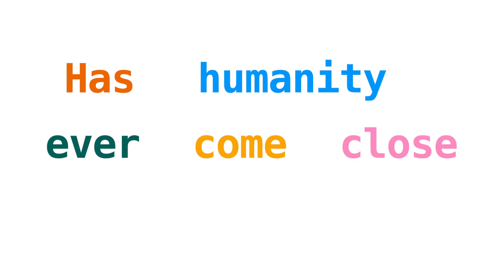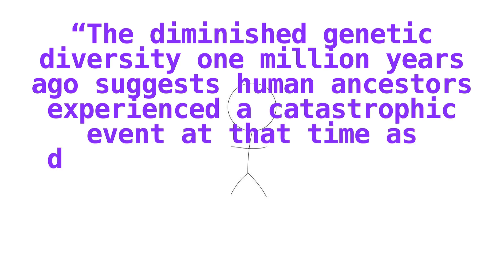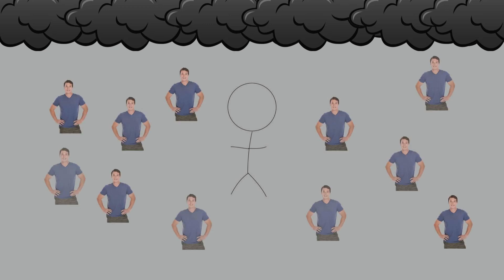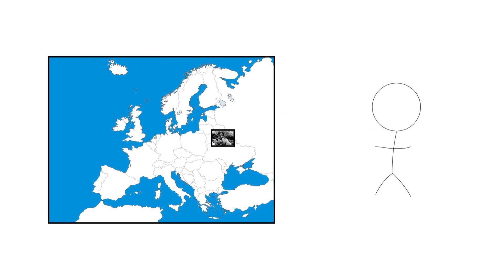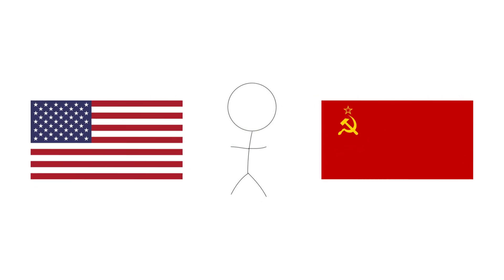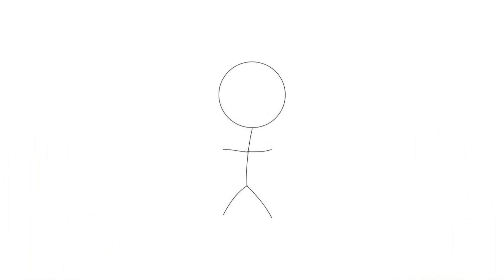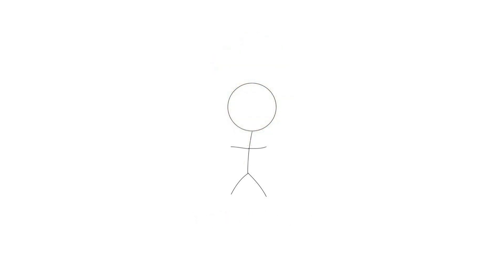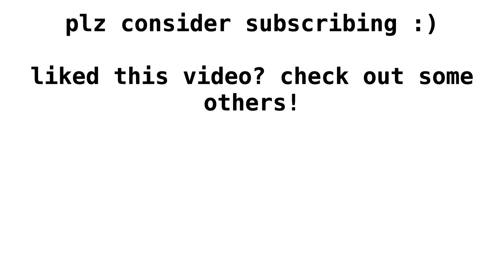Examining Humanity's Closest Calls To Extinction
Modern humans have walked on this Earth for about 300,000 years, with our ancient ancestors walking around for long before that. The first human ancestors began to emerge anywhere between 5-7 million years ago, when the first ape-like creatures started walking on two legs.

In other words, that’s a lot of time for humans to potentially go extinct. And guess what? We’ve had numerous close calls. From the earliest of our days on this Earth to just about 60 years ago, humans have had constant reminders that no matter how much it may seem like we rule this planet, we remain a fragile species.

Today, we’re going to go over four separate potential extinction events that have impacted humans in the past, and discuss what events may be coming for us in the future. From volcanic eruptions, to the bubonic plague, to the Cold War, let's talk about humanity's closest calls to extinction.

Timestamps:
0:00-0:55: Introduction
0:56-2:30: Diminished Genetic Diversity
2:31-4:35: Toba Supervolcano Eruption
4:36-6:31: The Black Death
6:31-10:04: The Cold War
10:05-12:01: Future Extinction Events